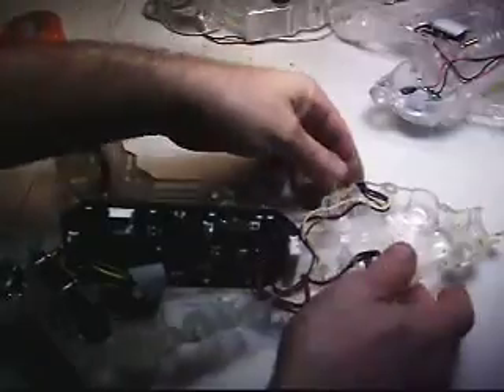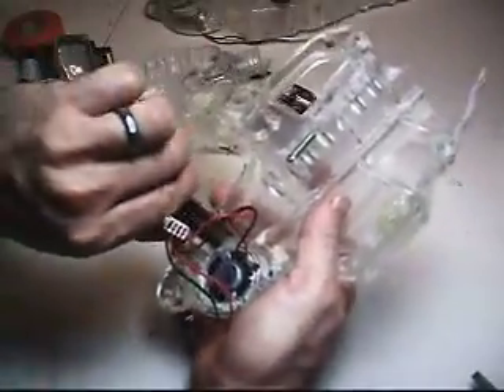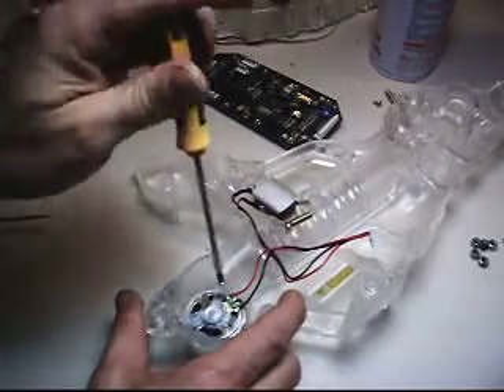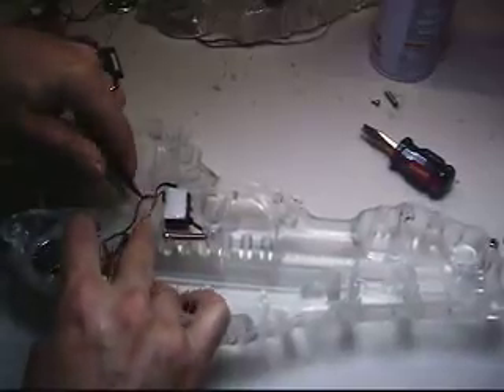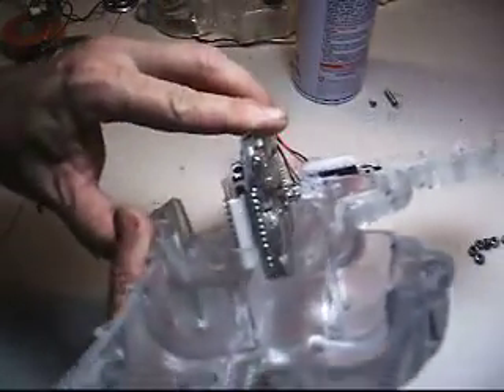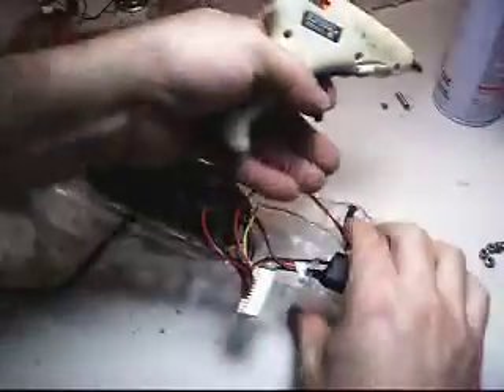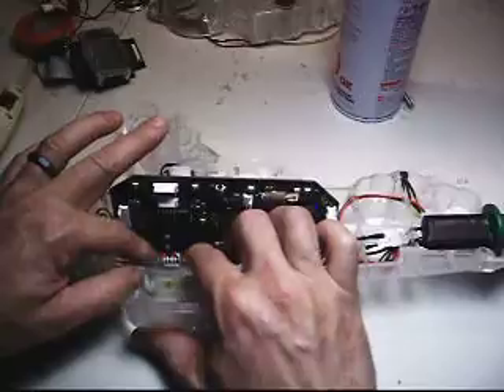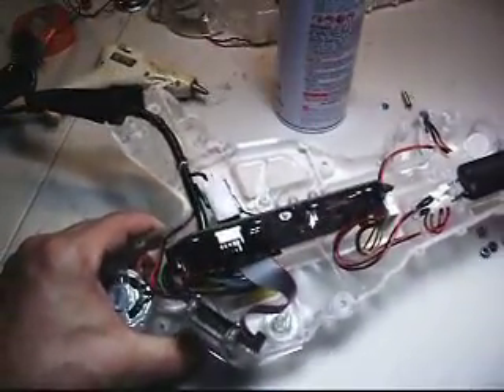Swapping right side internal hardware from a destroyed phaser shell to a new one.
In this training video I perform a complete installation of the right side of a Nexus Zone generation 2 phaser.  I have shorter individual videos of specific parts being installed.  I chose to do a complete installation with for multiple reasons, to use more adequate lighting, closer detail, and to show an average for repair time even with verbal instruction.